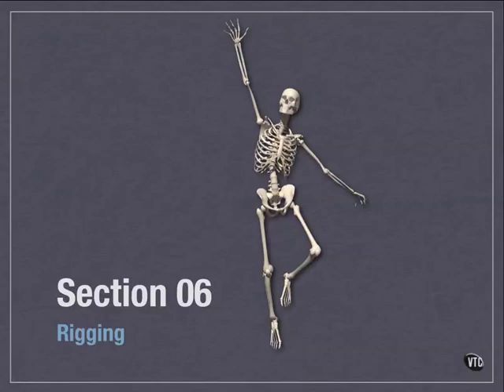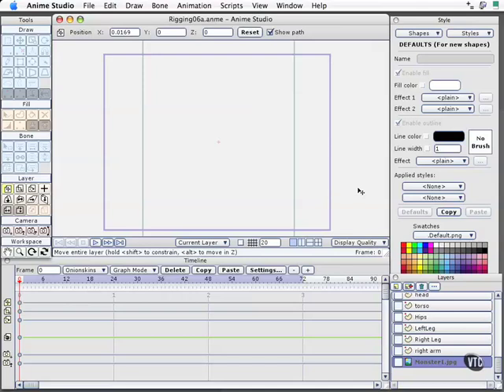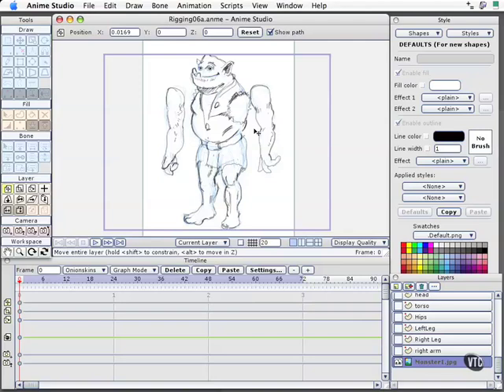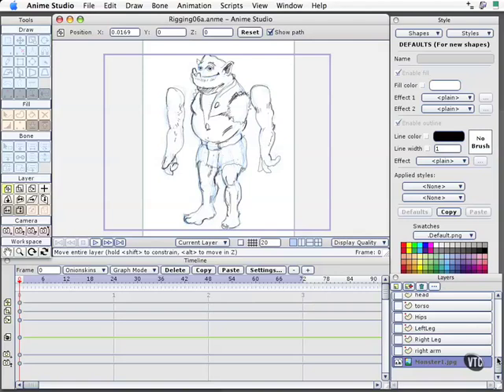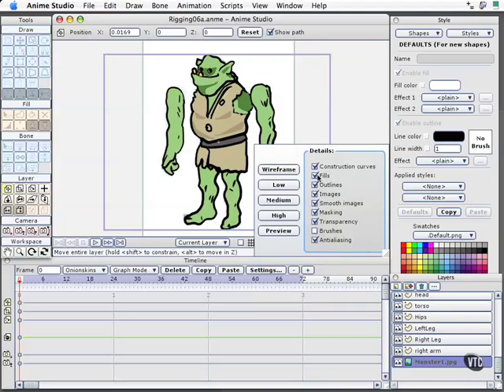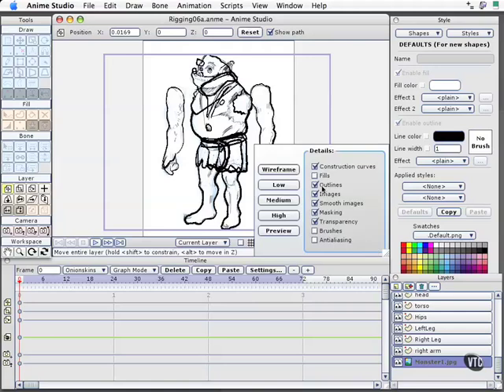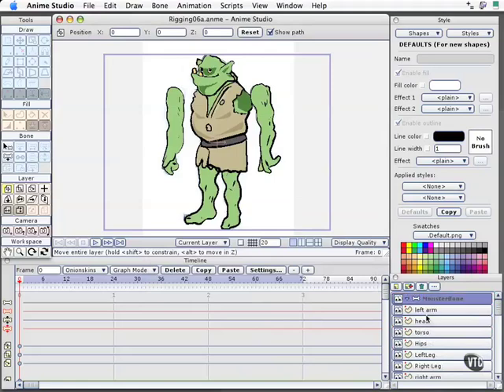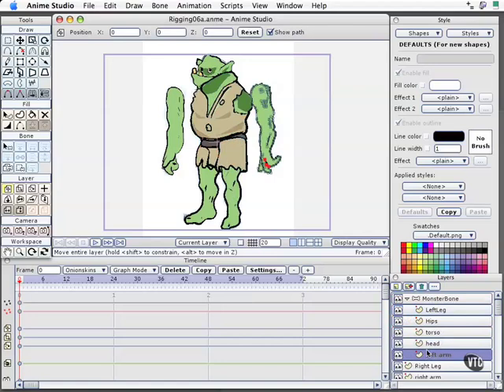06 01. Best Methods-Anime Studio Pro Tutorial